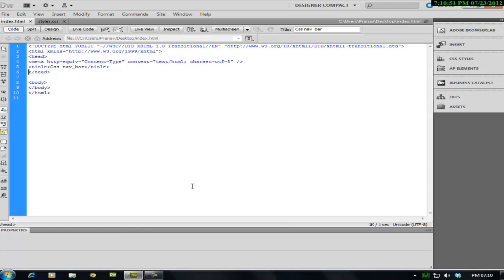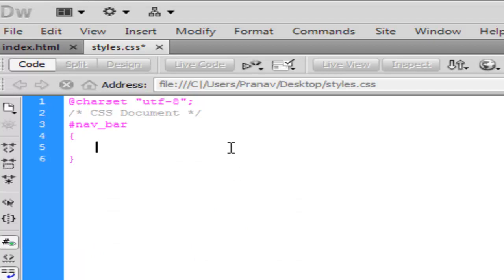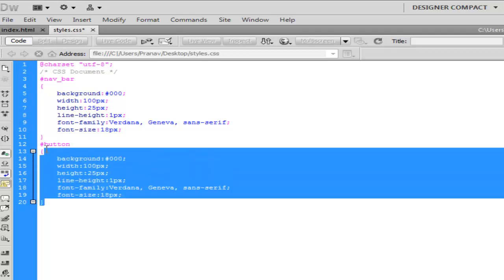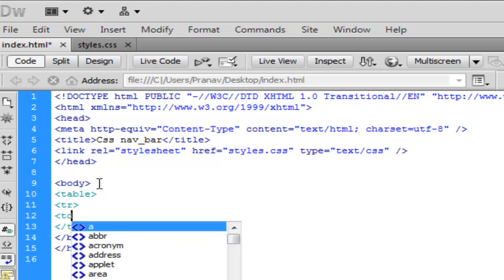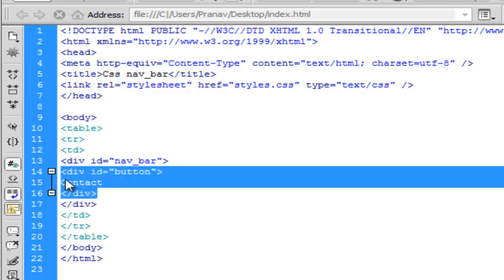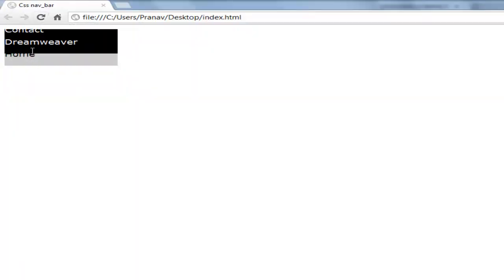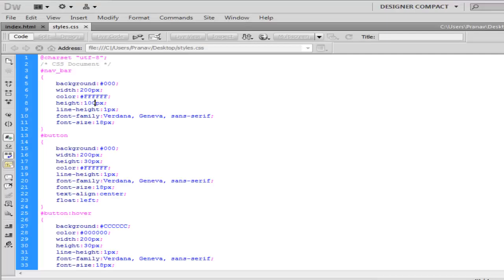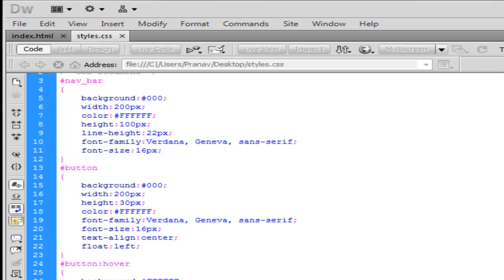Navigation Bar in CSS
In this video i'll show you how to make a navigation bar using CSS.